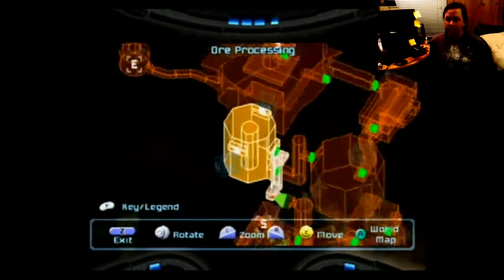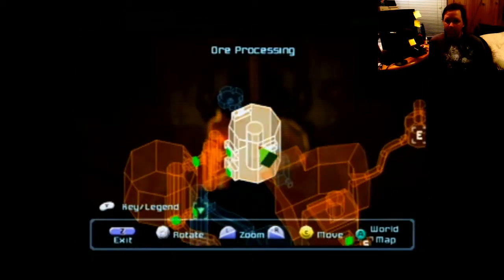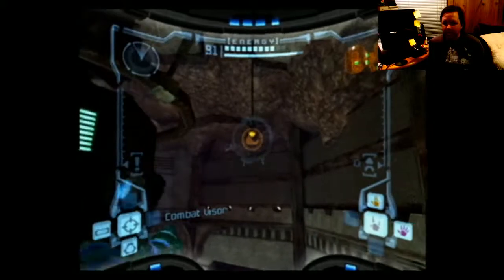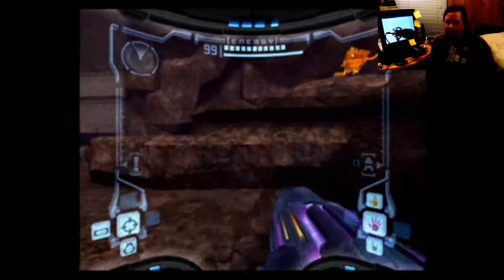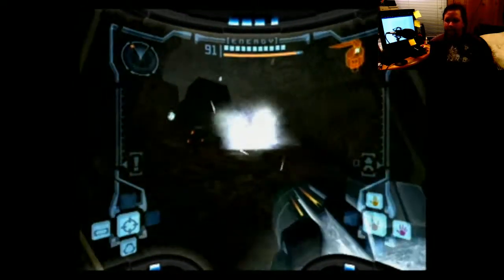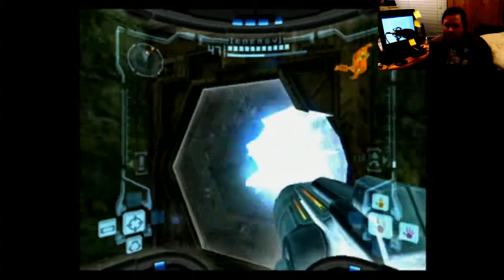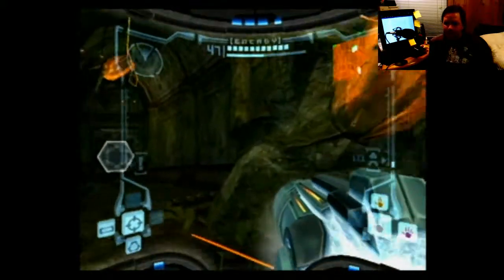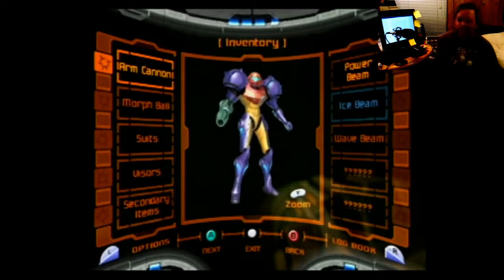Metroid Prime #51 - Grapple Grackle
Don't know why I'm naming the episode after a bird that has nothing to do with it, other than that it sounds like Grapple.